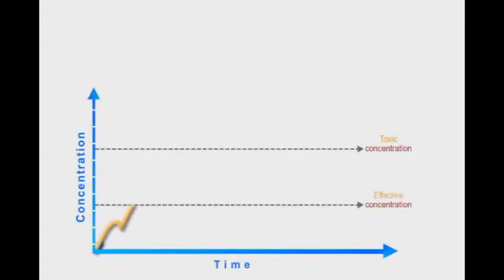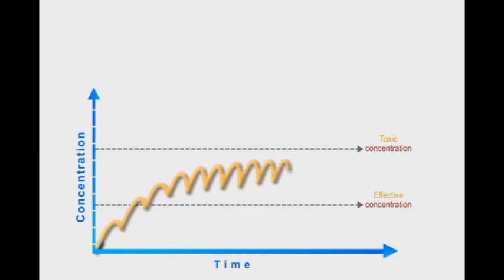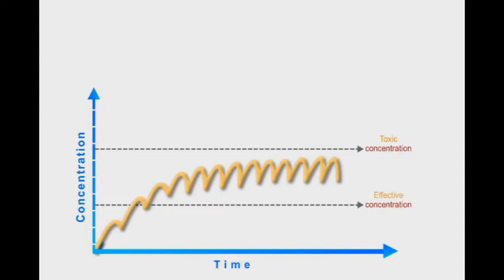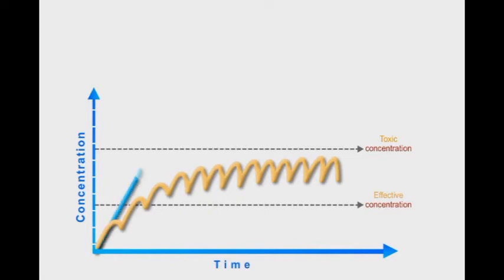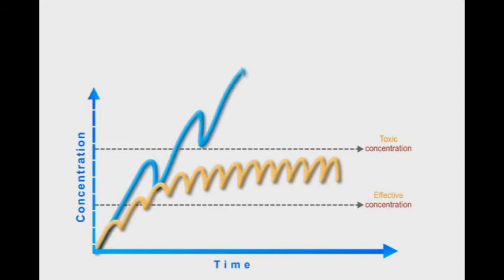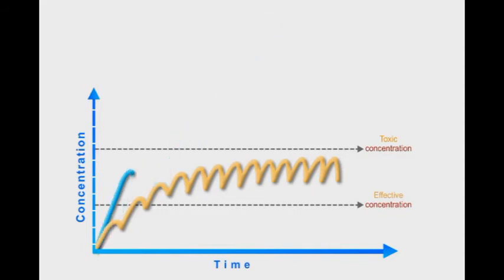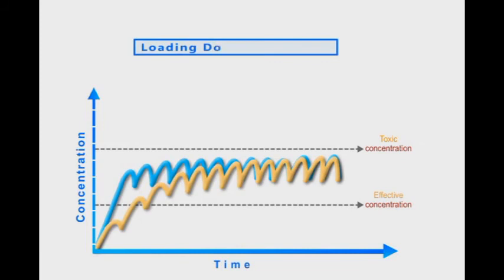Loading Dose animation